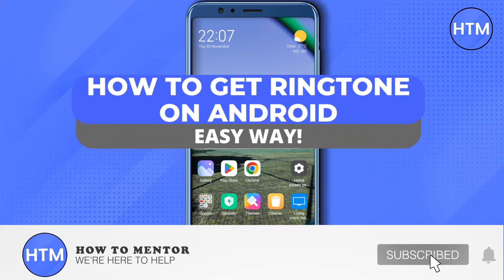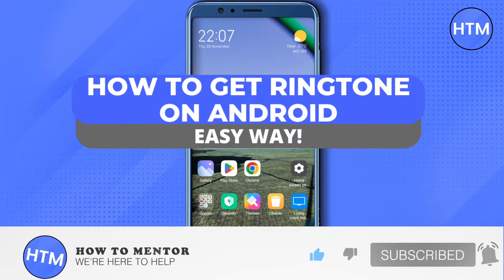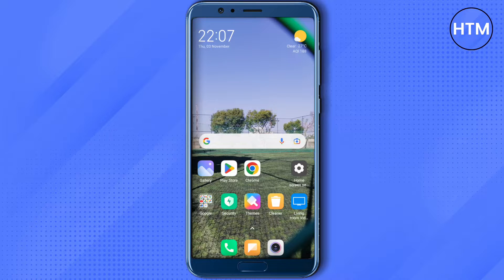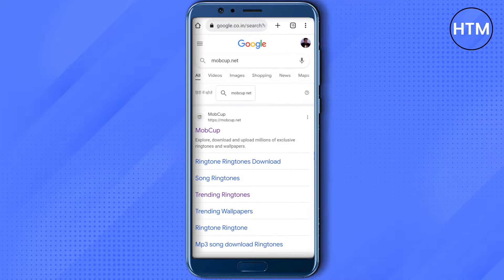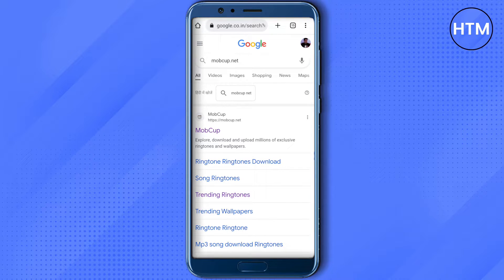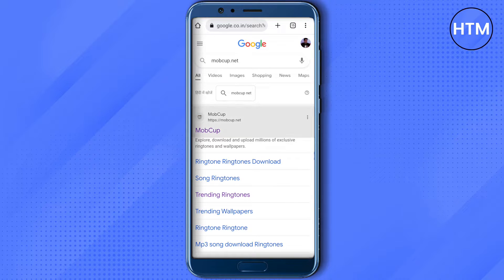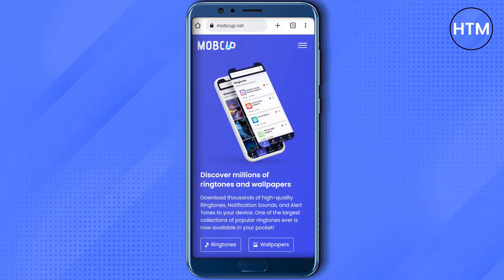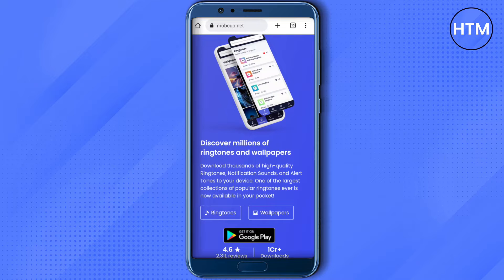How To Get Ringtone On Android (EASY!)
How To Get Ringtone On Android. It’s a very easy tutorial, I will explain everything to you step by step.